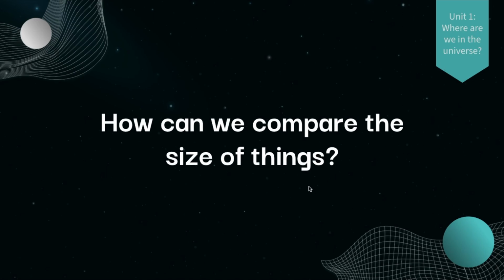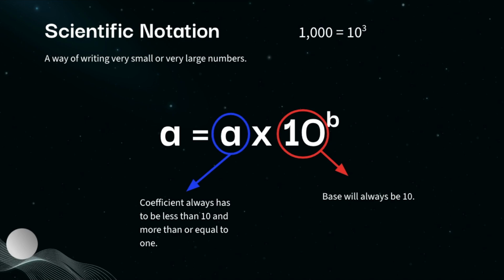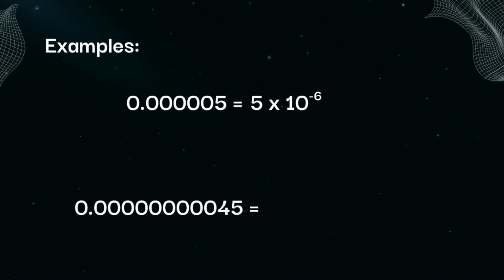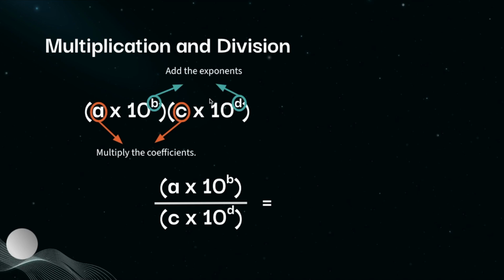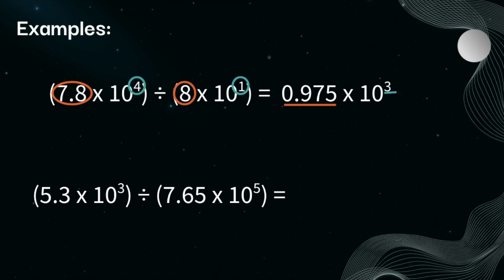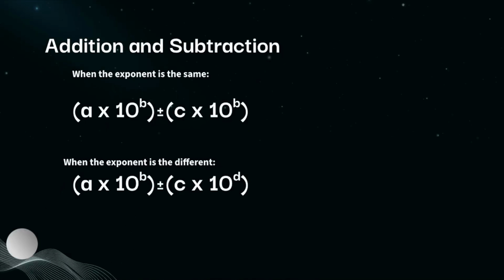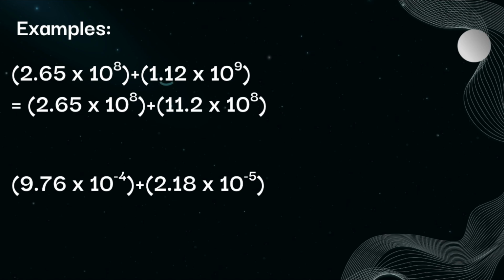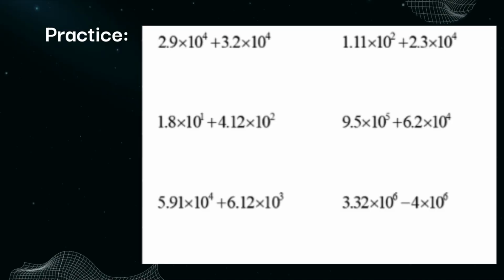How can we compare the size of things? : MYP 4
Learn how to use and work with scientific notation when using very large or small numbers. Contextualize these types of numbers within our universe.